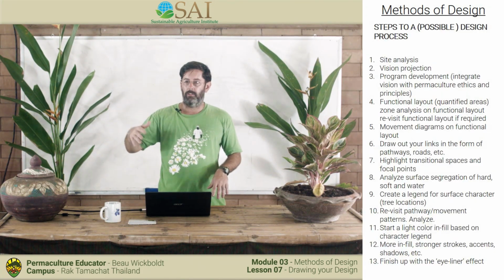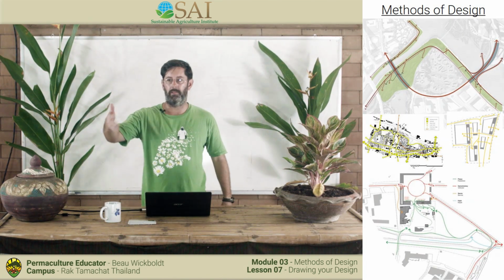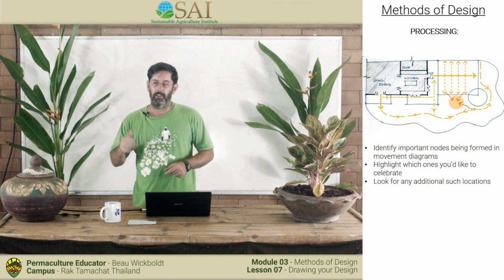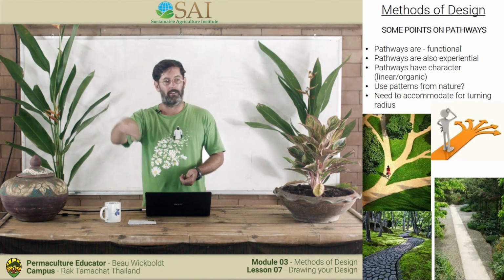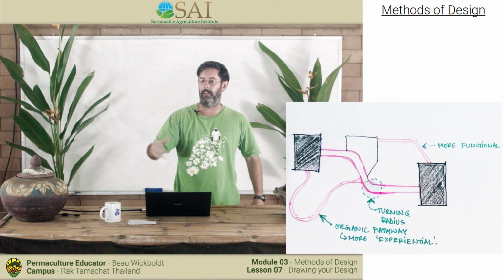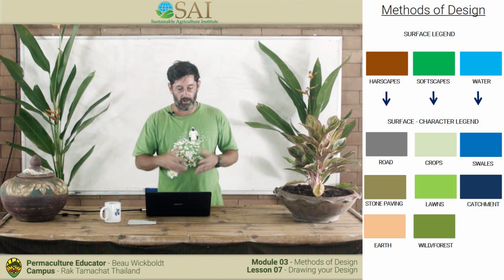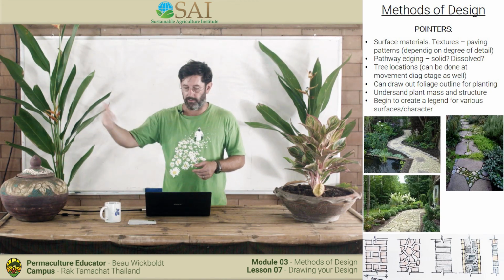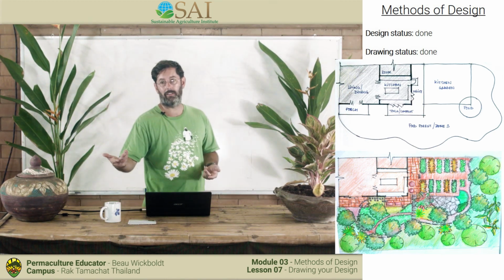Methods of Design 7/7 - Drawing your Design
24th Video of a FREE Permaculture Course
Chapter 3 - "Permaculture: A Design Science"
Methods of Design Part 7/7
Filmed on Location at Raktamachat Farm Si Khio, Thailand